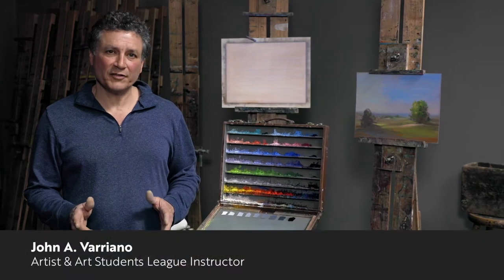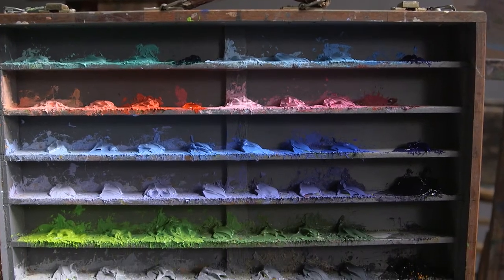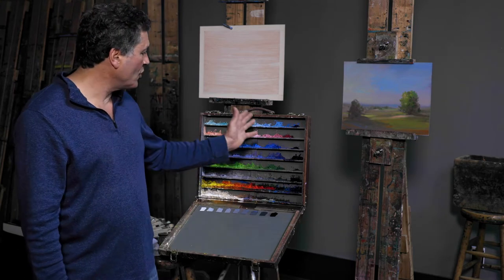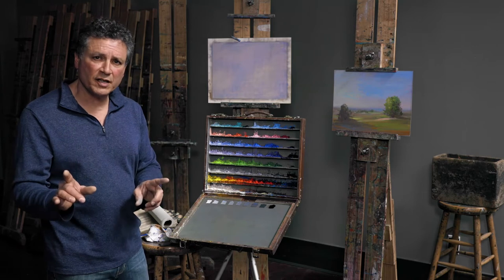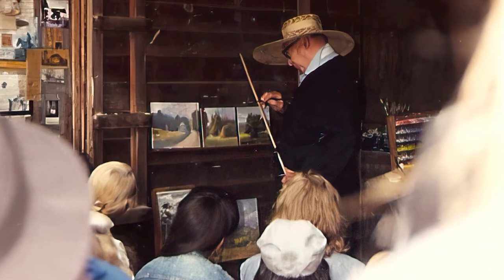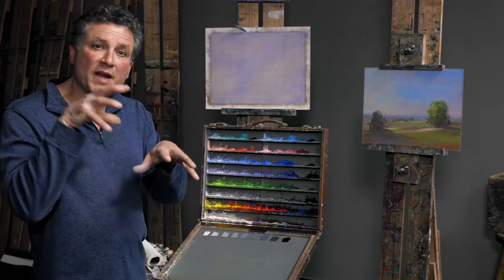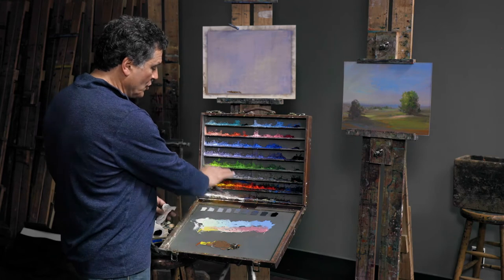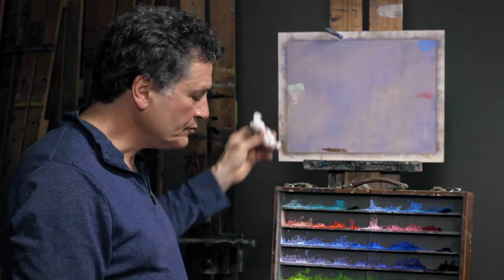The Prismatic Palette with John Varriano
This video was produced by the Art Students League of New York in conjunction with Lyman Allyn's exhibition, "The Prismatic Palette: Frank Vincent DuMond and His Students."

More information at lymanallyn.org.